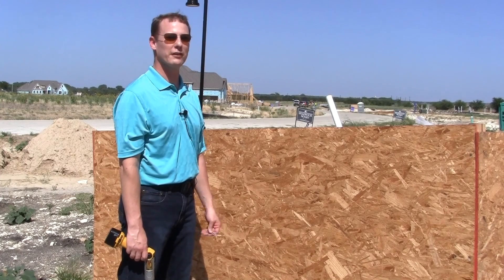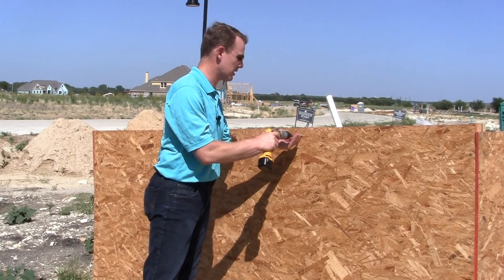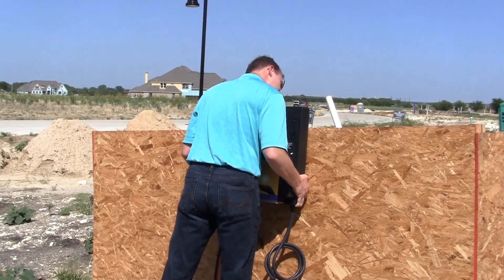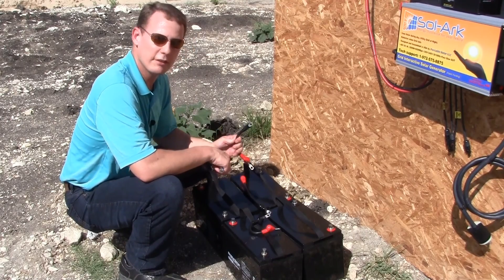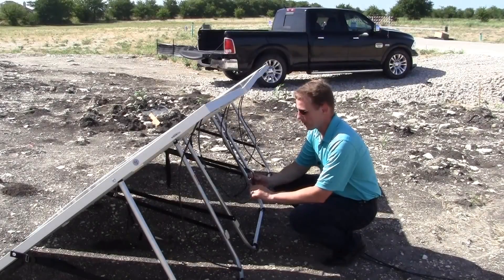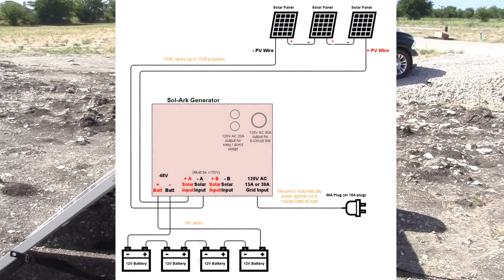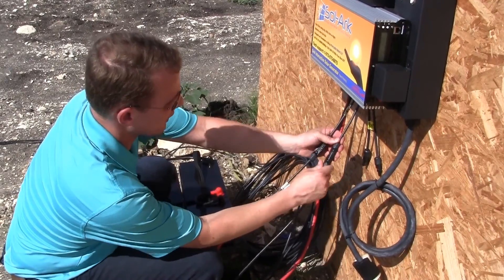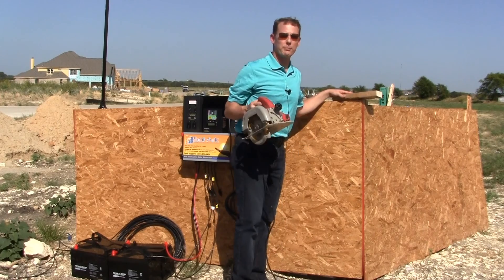How to Set Up a Sol‑Ark Hybrid Inverter Off‑Grid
Learn how to build and scale an off‑grid power system with Sol‑Ark hybrid inverters - able to support up to 15 solar panels and 16 batteries.

In this video, you’ll explore:
- Step‑by‑step Sol‑Ark off‑grid system setup
- Scaling options: batteries, panels, and inverter sizing
- Real-world demo: how it performs day-to-day
- Tips for expanding as your energy needs grow

🕒 Timestamps:
0:00 – Intro & System Specs
1:00 – Inverter & Panel Setup

Go off‑grid with confidence using this scalable, reliable Sol‑Ark hybrid inverter setup - perfect for cabins, tiny homes, RVs, or home power backup.